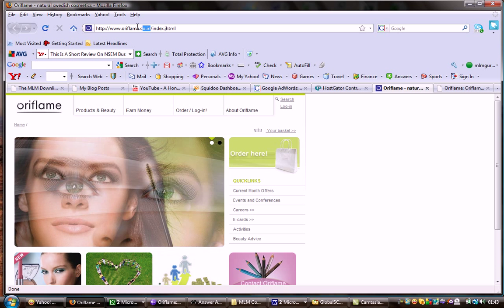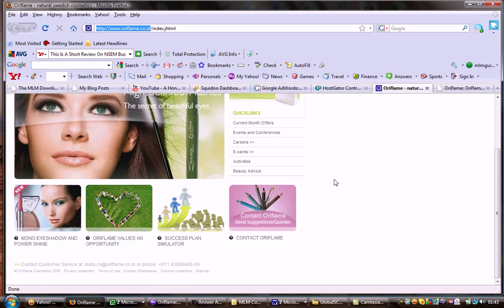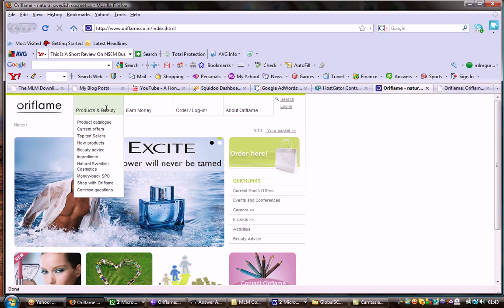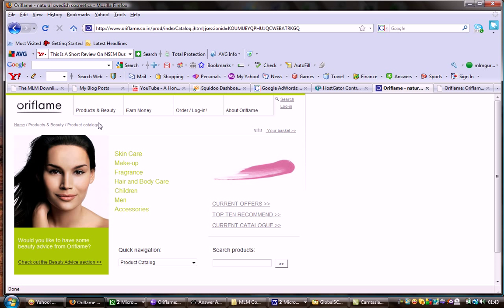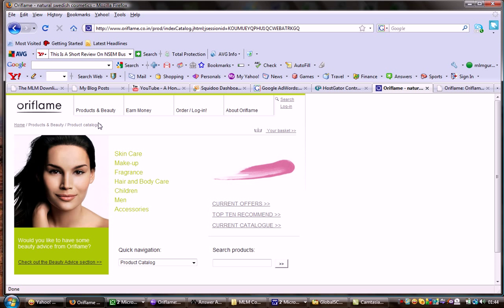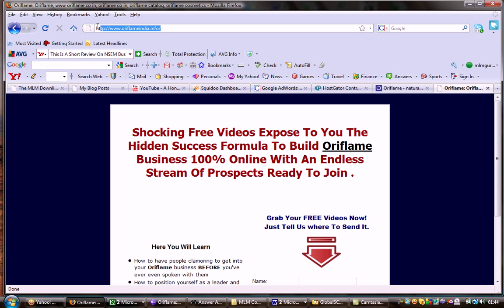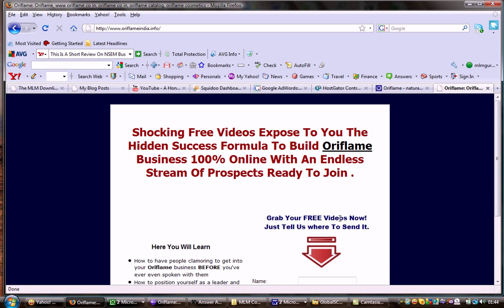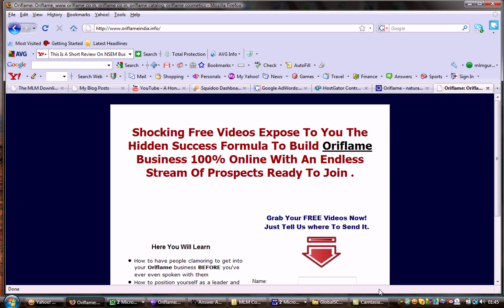A Video Review On Oriflame | www oriflame co in mlm business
: Free Video Shows You How You Can Guarantee You Make Money In Your Oriflame Business Using The Secret RK+RA+MA=IOD Formula Invented by 29 Year Old MLM Multi - Millionaire